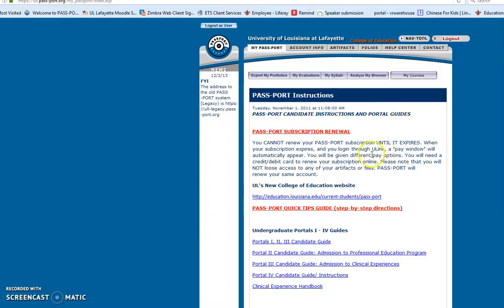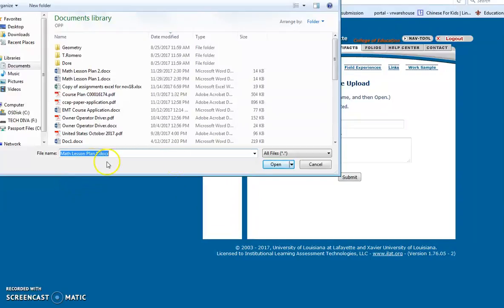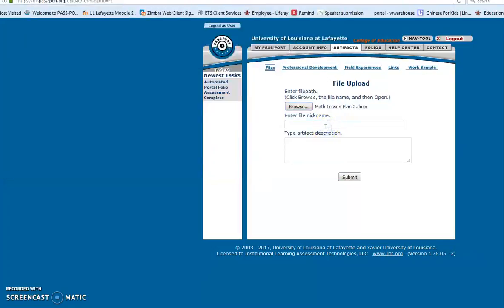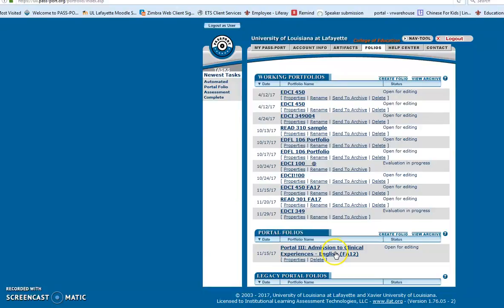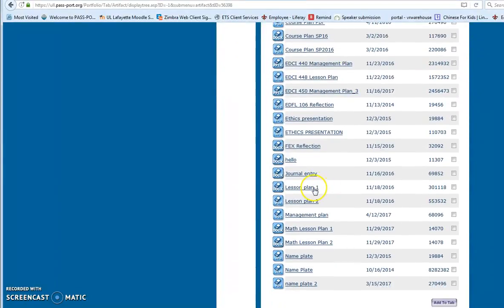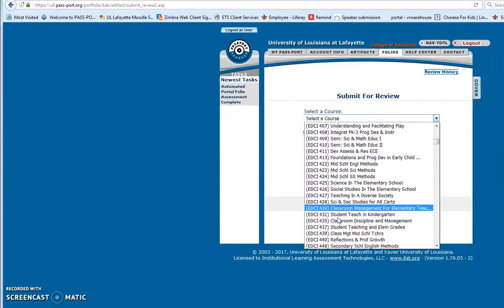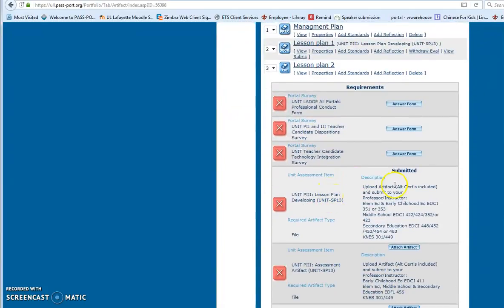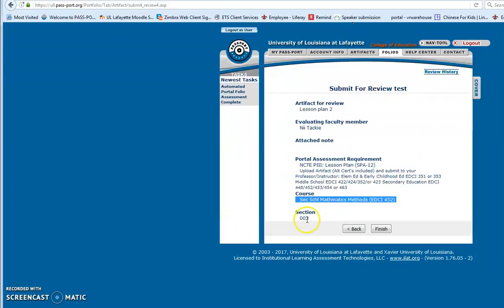EDCI 452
A video for adding Math Lesson plan to Unit and SPA artifact bins in Portal III.